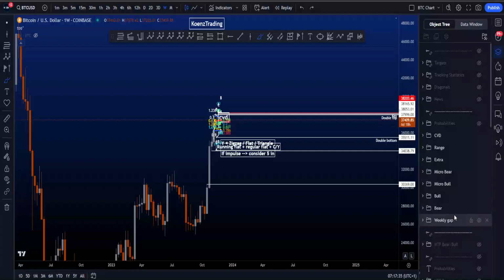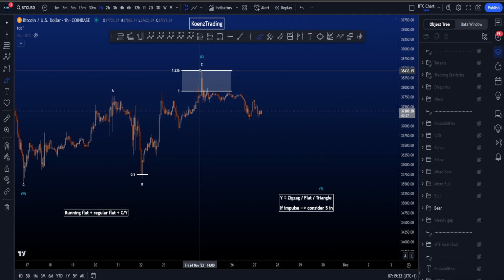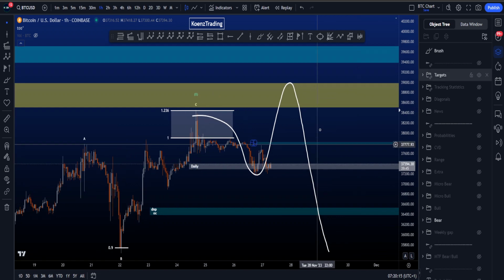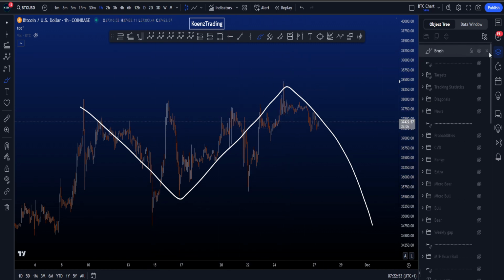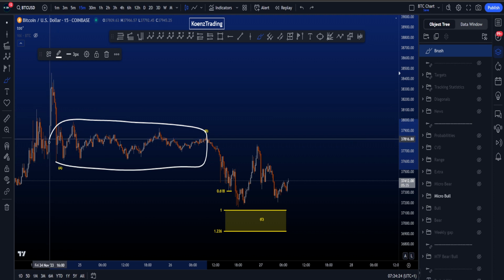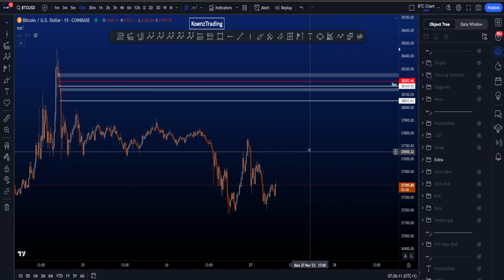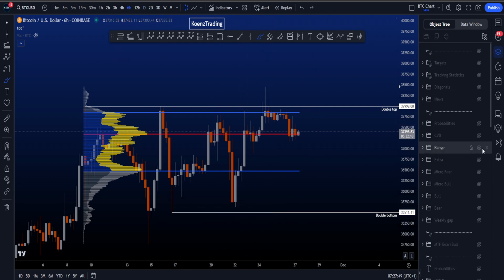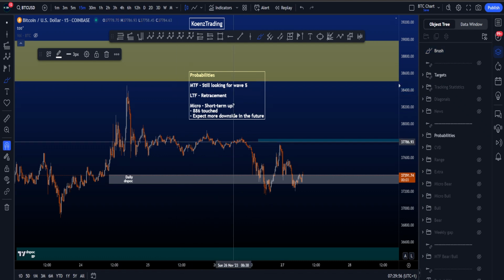Bitcoin Elliott Wave Technical Analysis Today! Bullish & Bearish Price Prediction BTC & News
▶ TIMESTAMPS
0:00 Weekly Gap (new)
0:49 MTF Bearish Scenario (update)
5:28 MTF Bullish Scenario (same)
6:07 Micro Bullish Scenario (new)
7:26 Micro Bearish Scenario (new)
9:00 Range (update)
10:16 CVD Divergences (update)
12:00 Probabilities